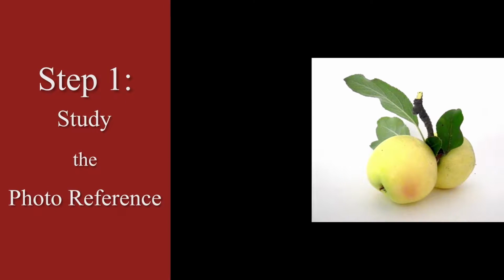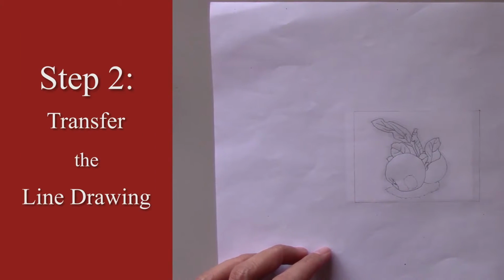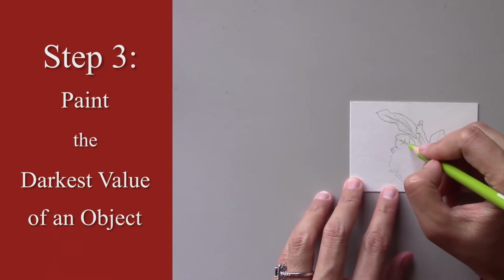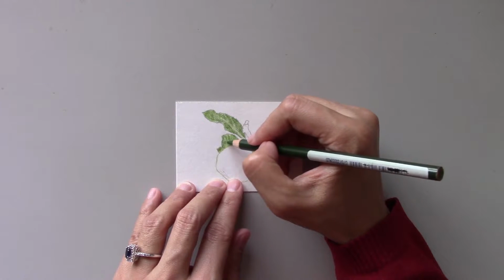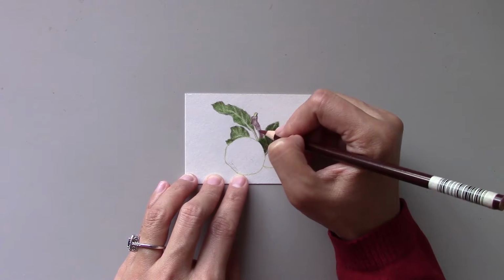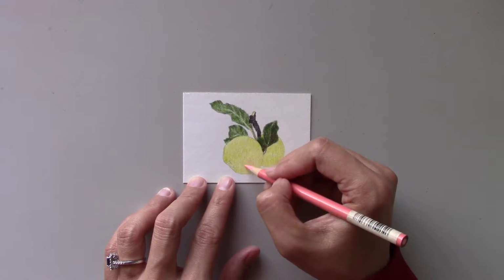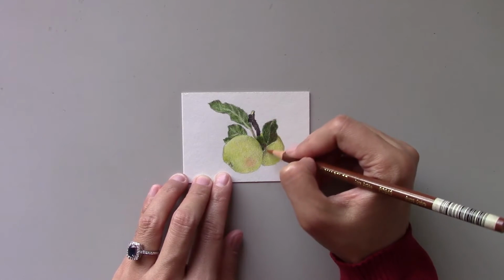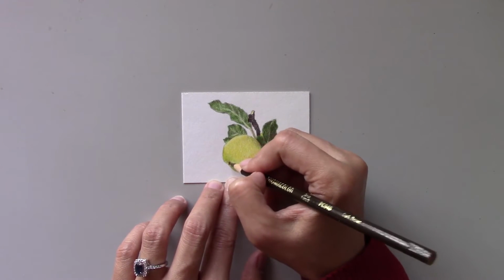How to Paint Green Apples with Colored Pencil [ACEO Series] | Siti Nuriati Studio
In this Fine Art Colored Pencil Tutorial, I'll show how to paint realistic Green Apples, layer by layer, in mini sized format (2 1/2" x 3 1/2").

If you enjoyed this video and want access to my exclusive content, come on board and become a member of Siti Nuriati Studio.

Siti Nuriati Husin
Founder
SitiNuriatiStudio.com